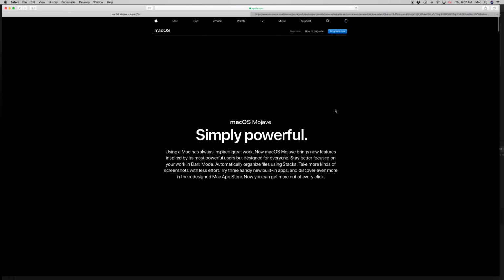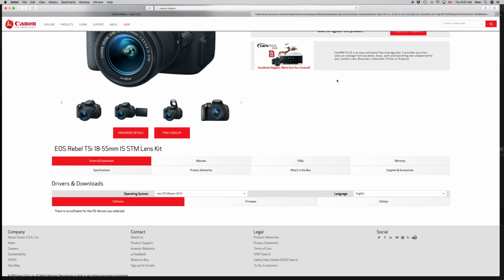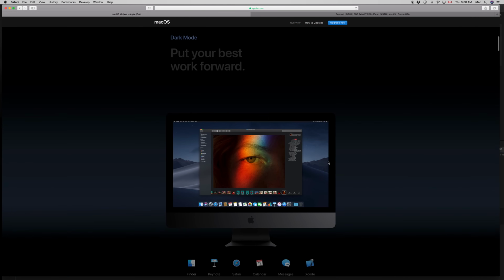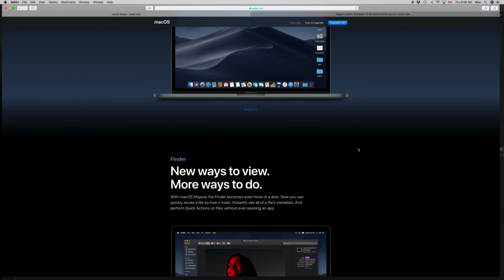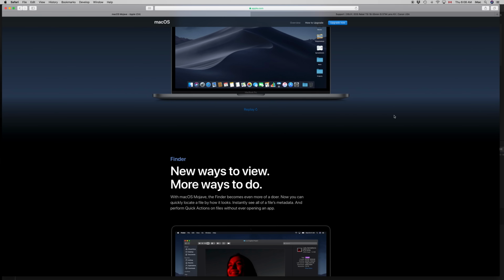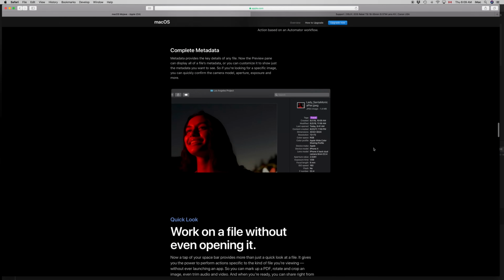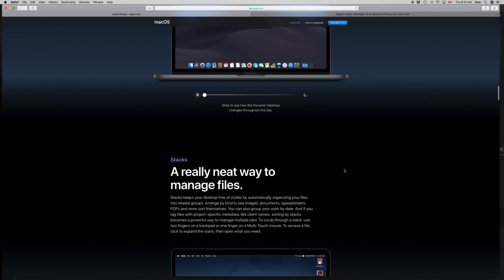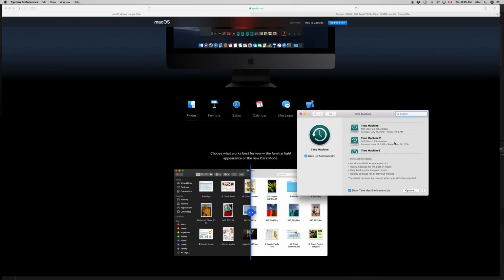macOS Mojave 10.14 - Warning. Do Not Update! MacBook iMac MacBook Air MacBook Pro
Before you upgrade to the new macOS Mojave - think about what apps you use and the apps that will no longer work in macOS Mojave. Don’t update until you are sure your apps will work. For canon fans - that means - wait a few months